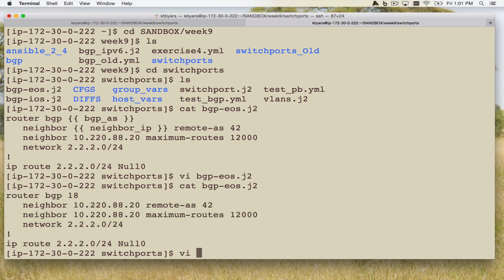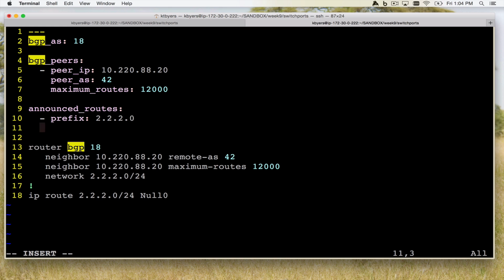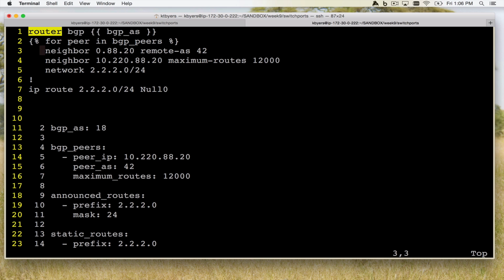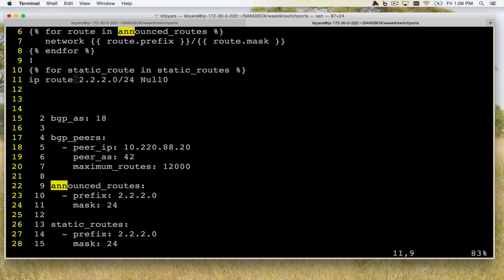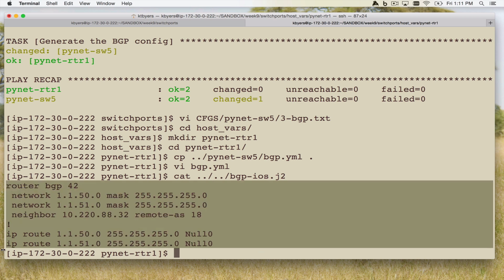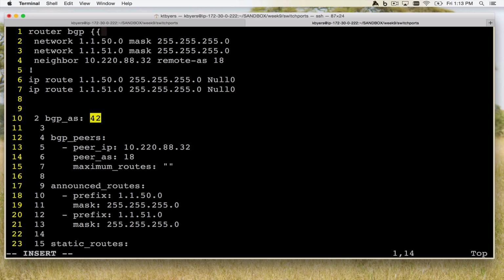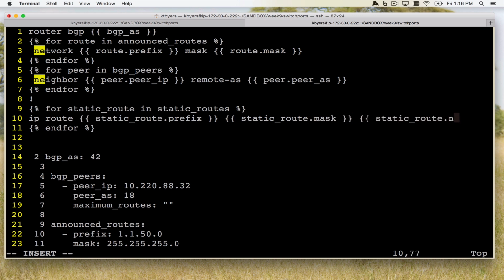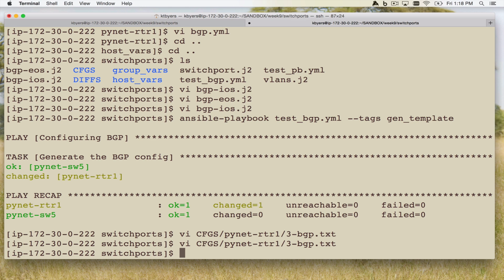55 BGP Example Part2